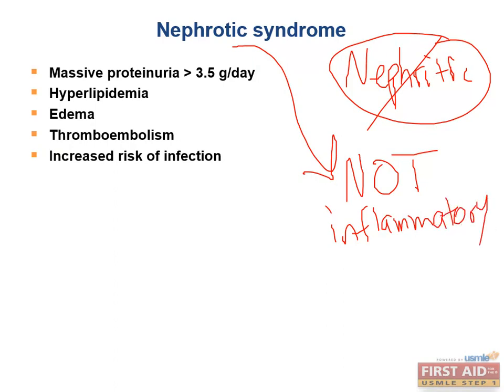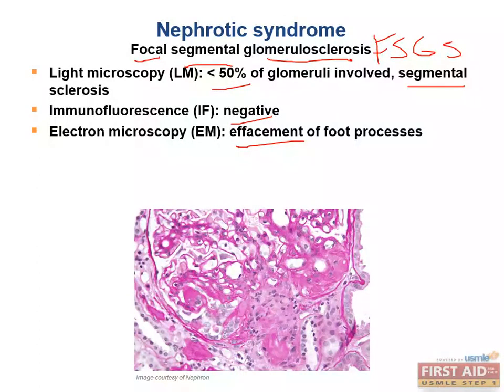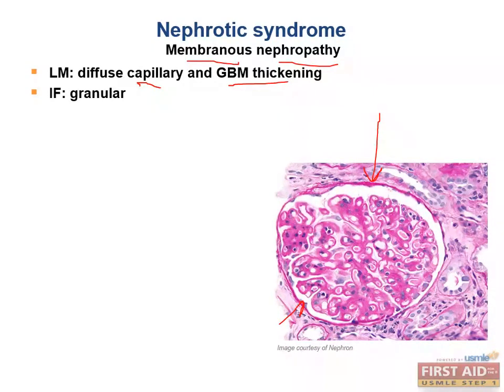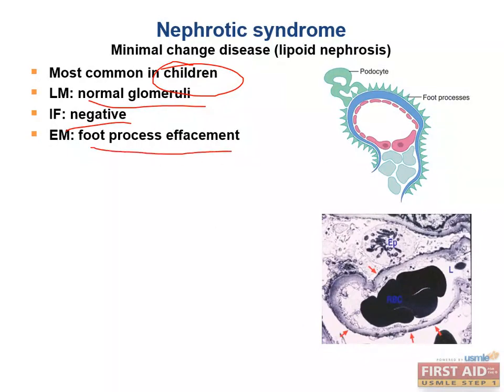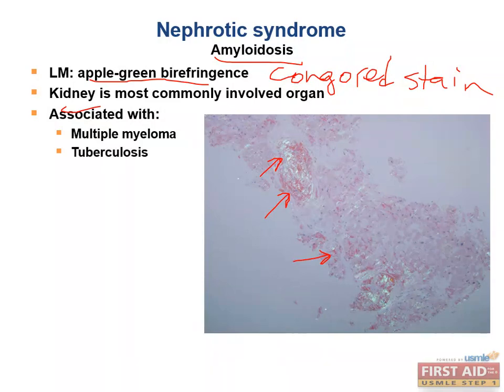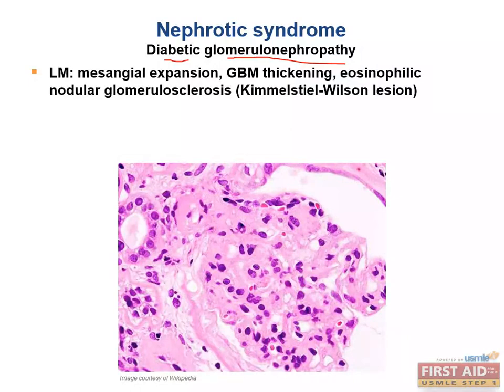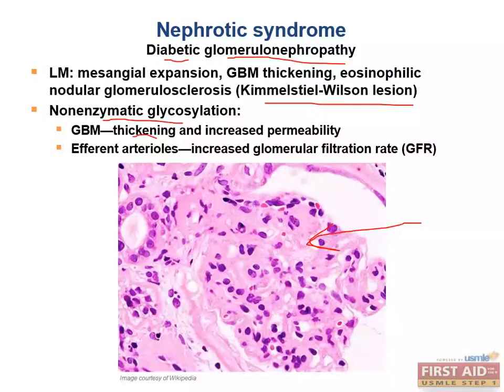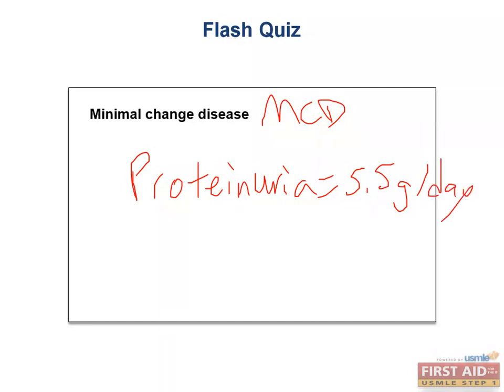Nephrotic syndrome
Focal segmental
Membranous
minimal change
Amyloidosis
Membranoproliferative
diabetic glomerulonephropathy